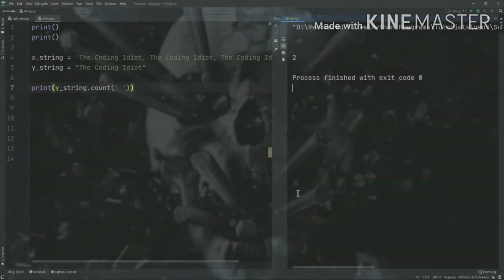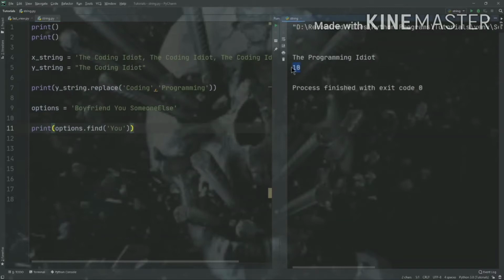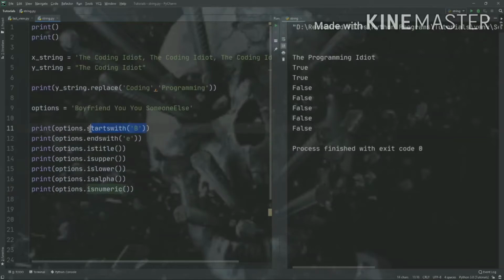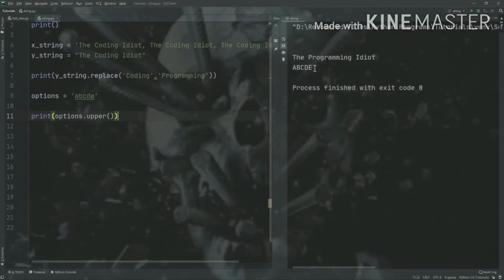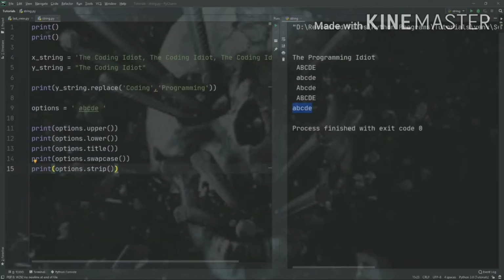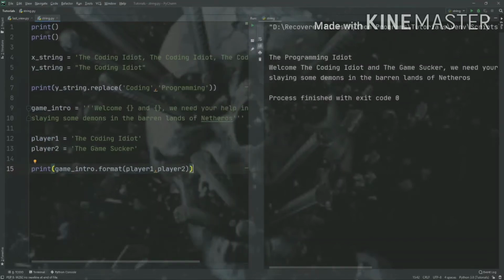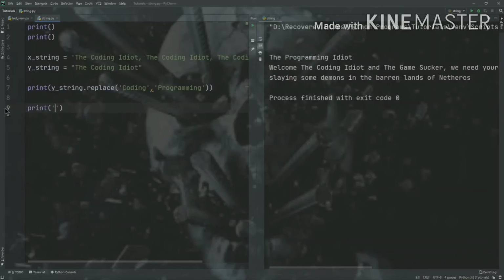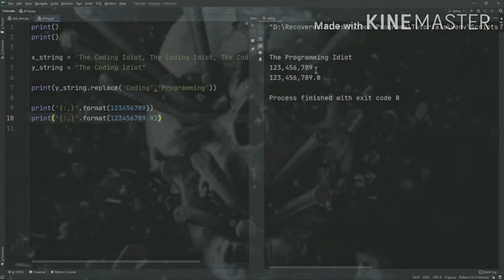How to use Strings in Python Part 3 | The Coding Idiot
Video Title: How to use Strings in Python Part 3 | The Coding Idiot
This tutorial covers common use of string methods and string manipulation in Python